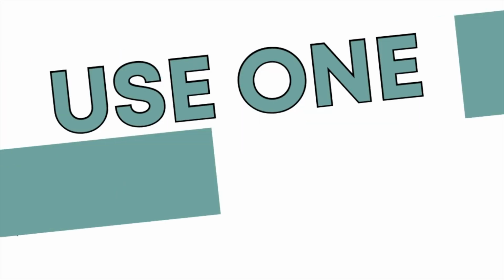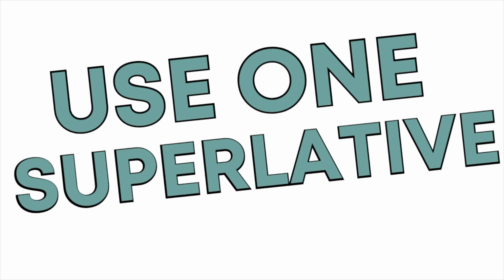How to Title Your YouTube Videos to Get Views in 2021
If you want to increase your click through rate on your video content, you'll need to learn how to title YouTube videos.

The video title is the first impression of a video (aside from an awesome, catchy thumbnail), so the title can make or break a video.

Here's a 5 step formula for creating video titles that get more views.

⏰⏰TIMESTAMPS⏰⏰
0:00 Intro

0:42 - Step 1

0:50 Keyword Search Playbook - Learn YouTube SEO

1:29 - Step 2

2:03 - Step 3

2:49 - Step 4

3:41 - Step 5

Remember to clearly state the video topic - Don't ClickBait!

It can be tempting to add emotional or curiosity phrases to your titles. Save these for the thumbnail!

A perfectly crafted title can potentially double your YouTube channel views, and you wanted to learn how to title YouTube videos to get more views, right?